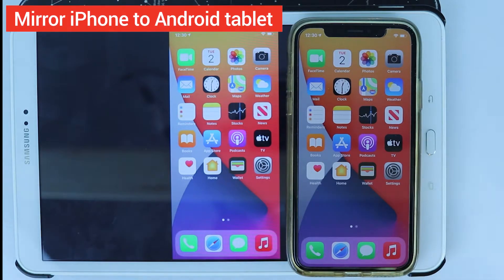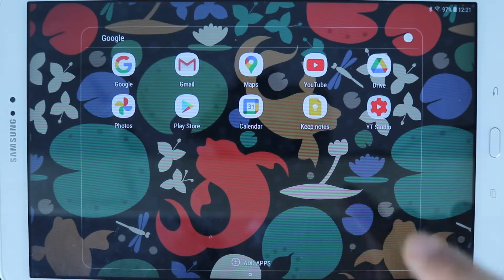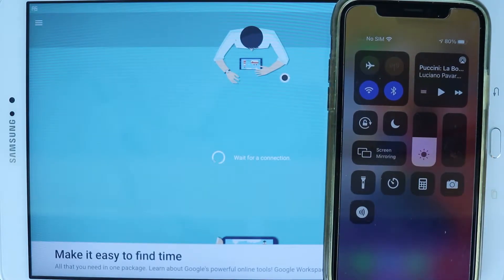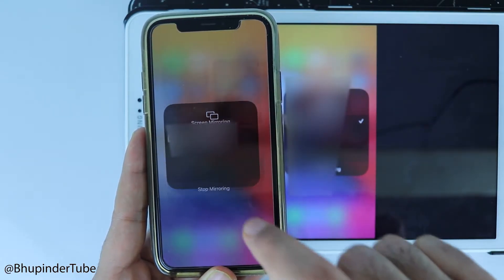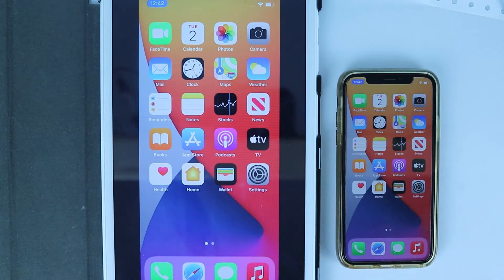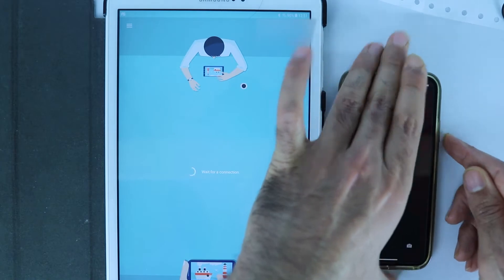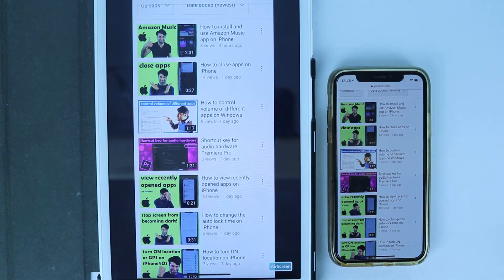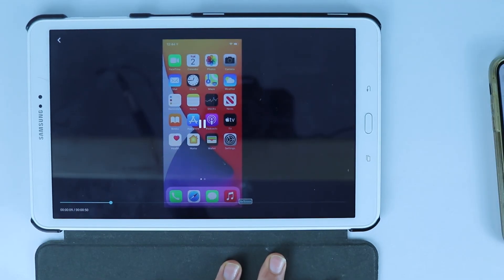Mirror iPhone to Android tablet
In this tutorial on iPhone and Android, I'll show you how to share your iOS screen (iPhone, iPad) on an Android device (phone or tablet). In this way, you could watch YouTube videos, Instagram, a video call on a bigger screen while using your iPhone. Be aware of the ads in the app that might trick you to install some other apps! You could follow the same method to an android phone. Using this method, you'd also be able to record your screen!